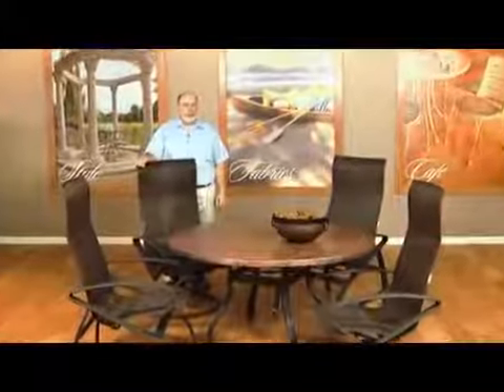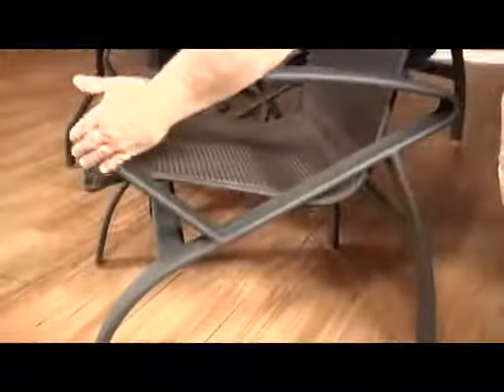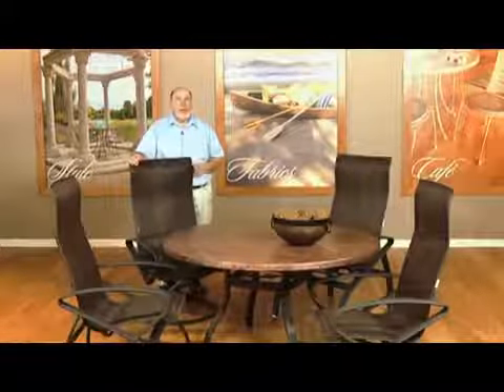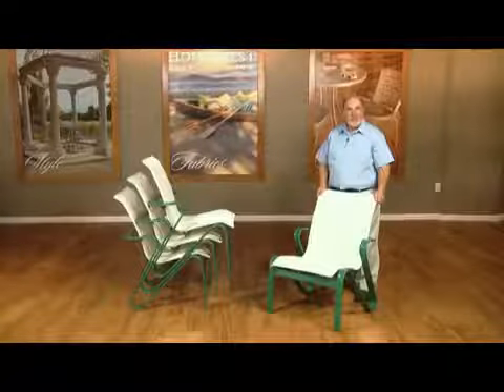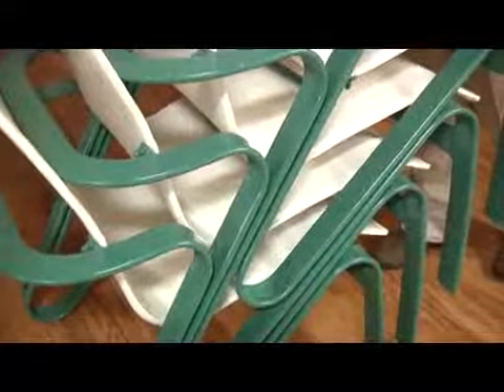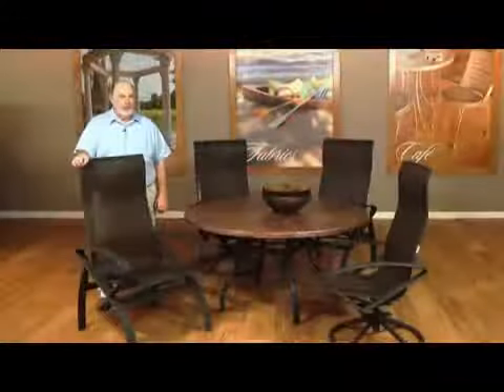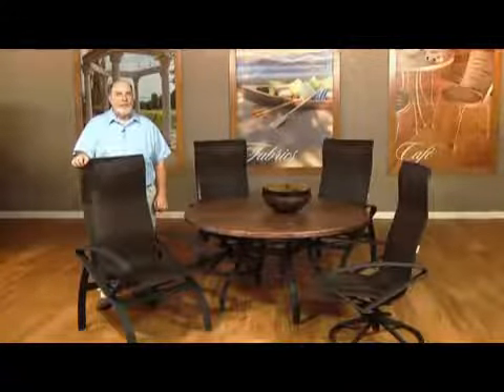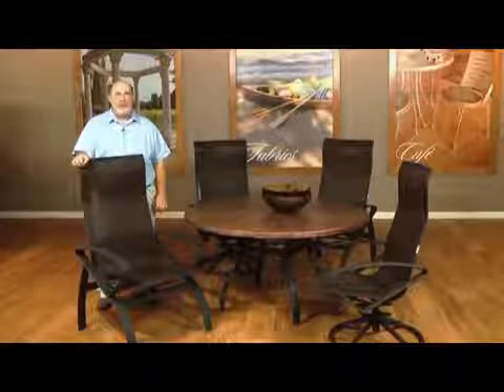Benton Sling Collection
The Benton Sling Collection combines sleek lines using a new aluminum extrusion coupled with Homecrest's ergonomically designed sling.